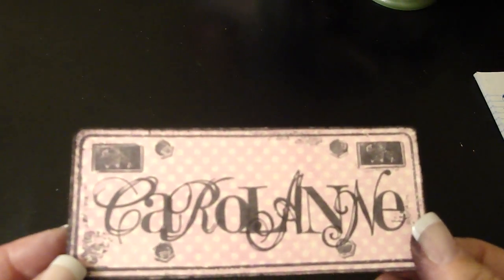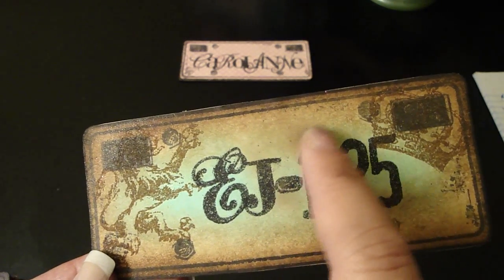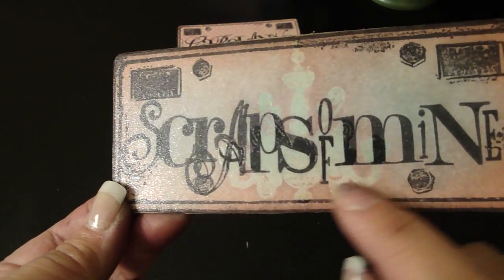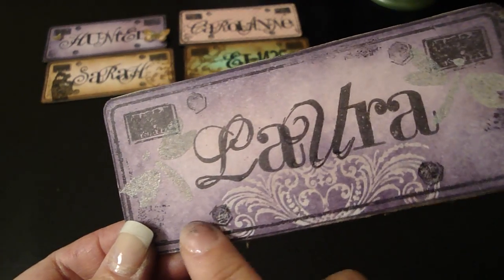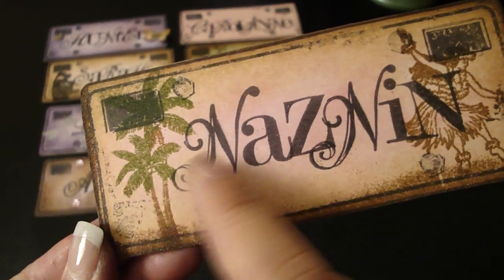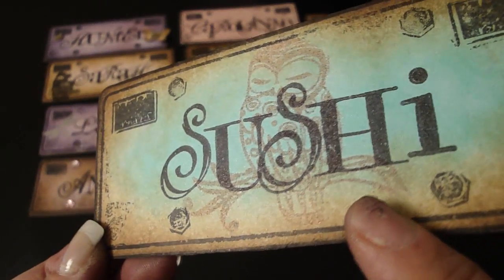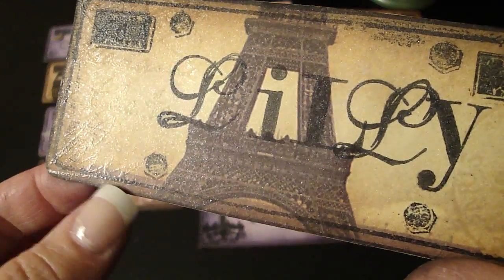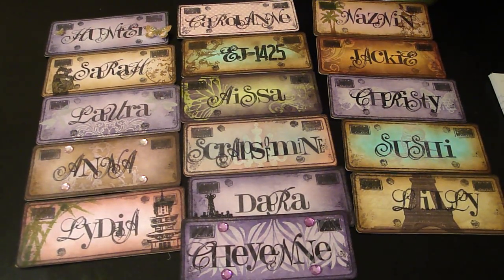Winner's License Plates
Here's all 16 winner's license plates. I had the best time making these.